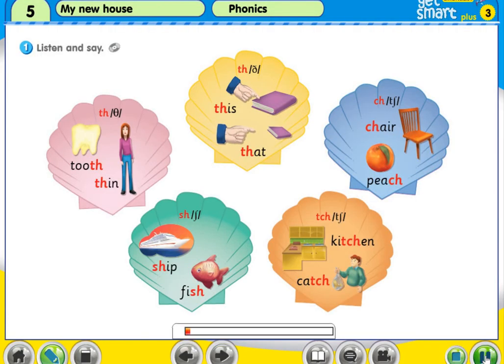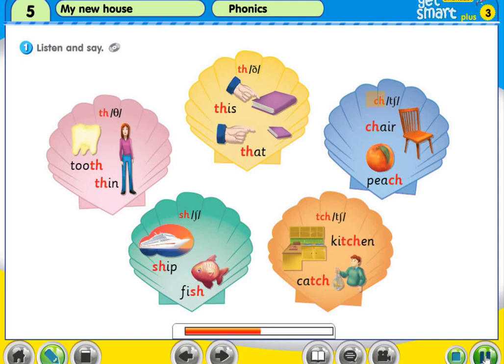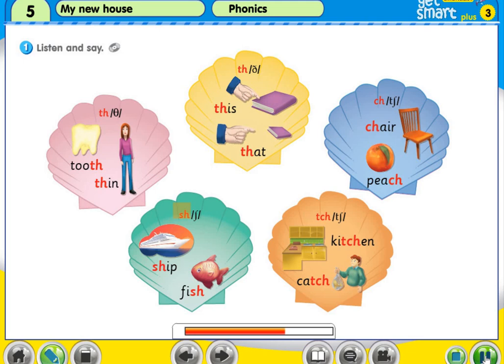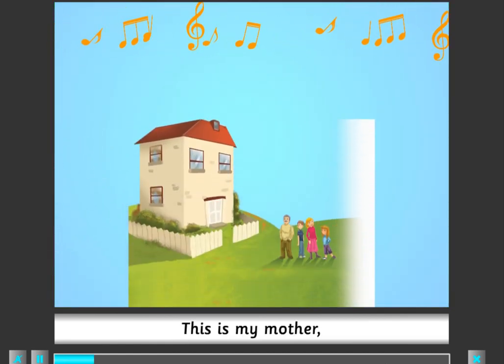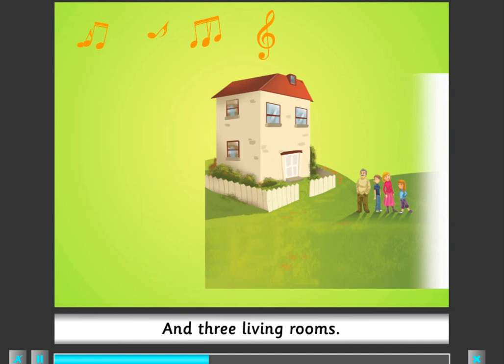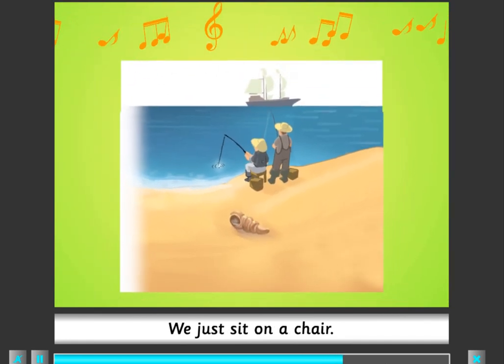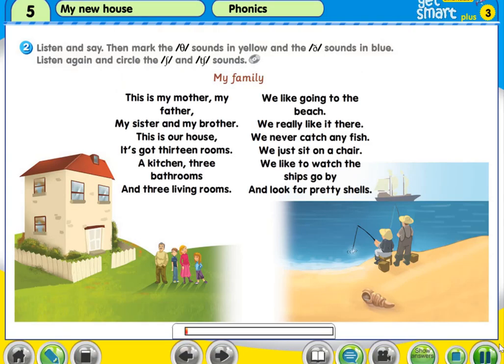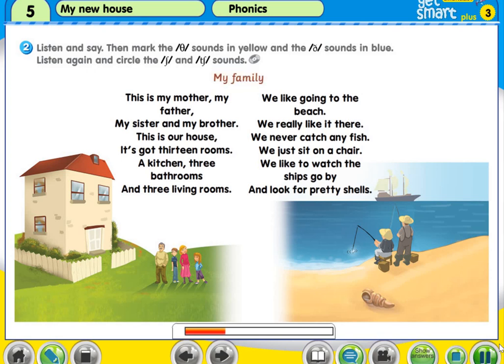TEXTBOOK GET SMART YEAR 3 PHONICS 5 PAGE 109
English Get Smart Year 3 Textbook Phonics 5 Page 109